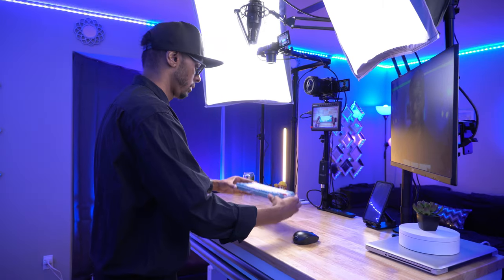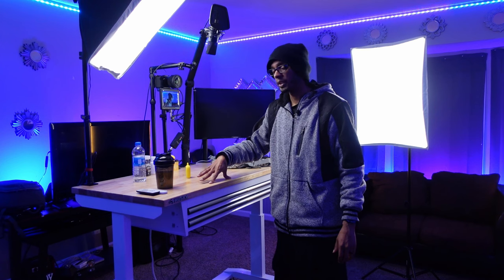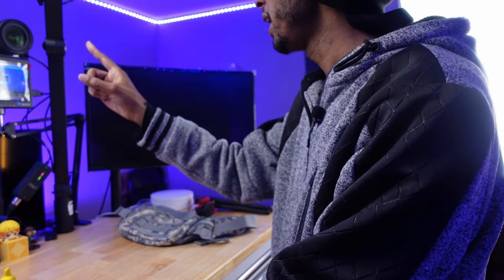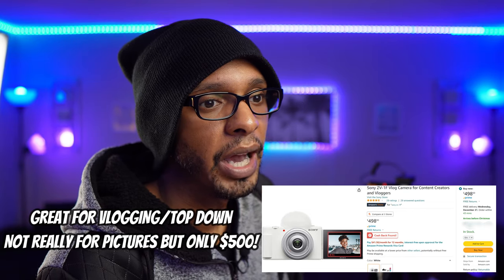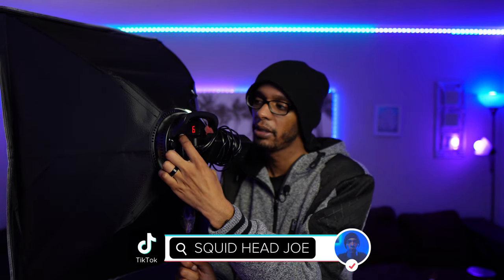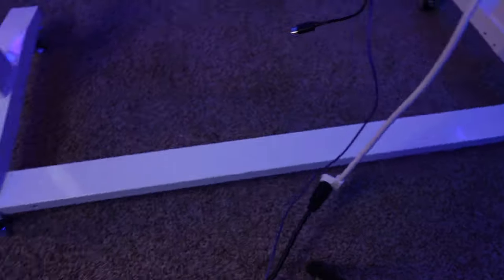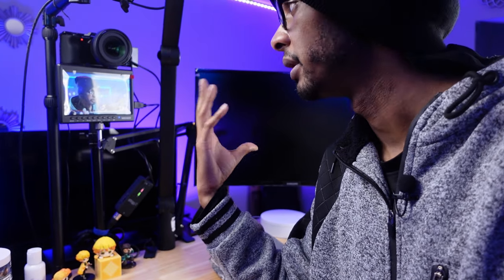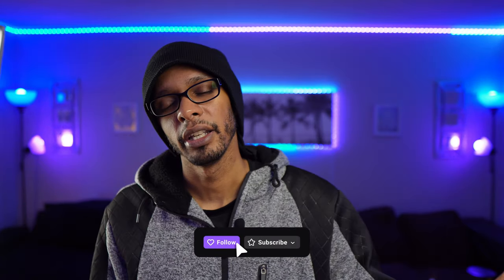Cheap Youtube Studio Setup | Youtube Setup For Beginners